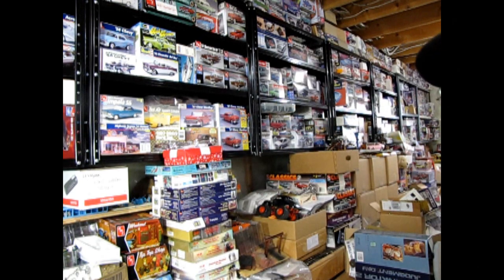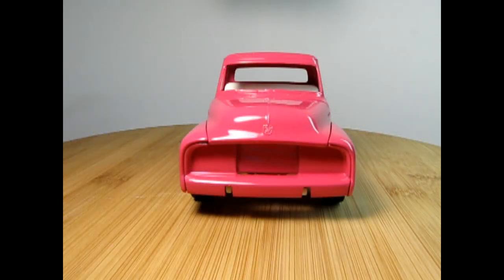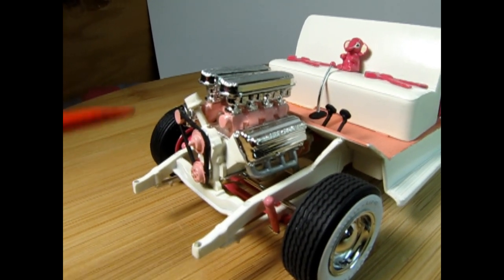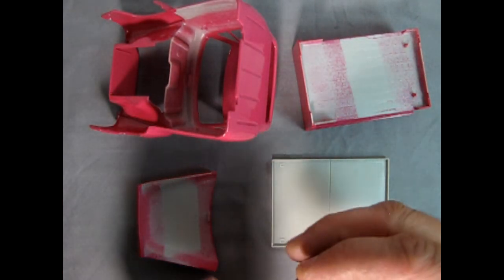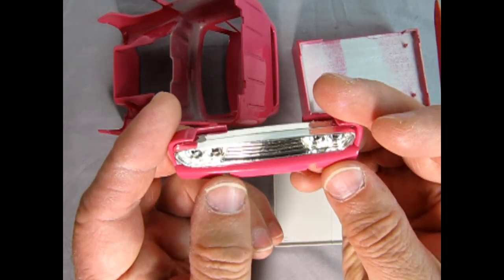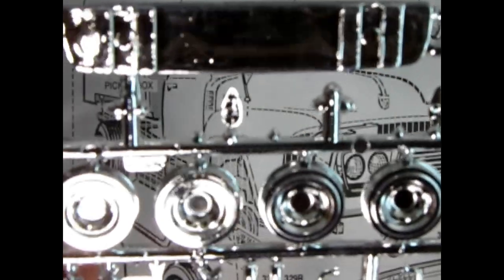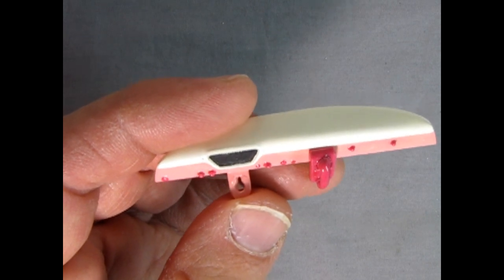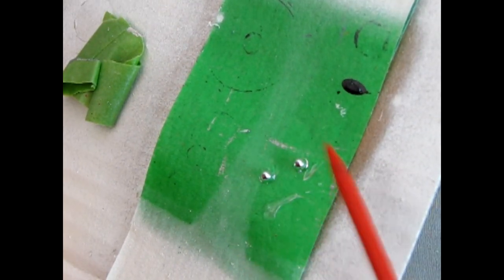Finish It Fridays - The AMT 1953 Ford F-100 Pickup Truck - Part 1